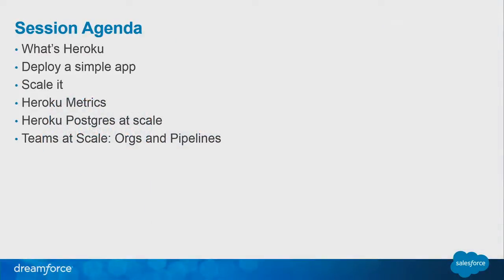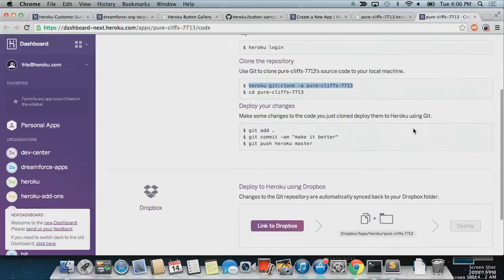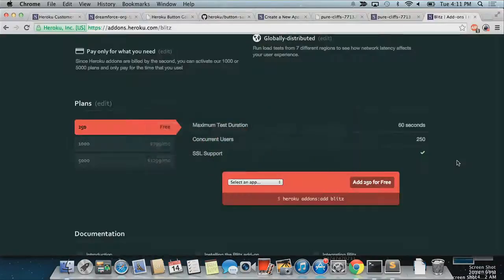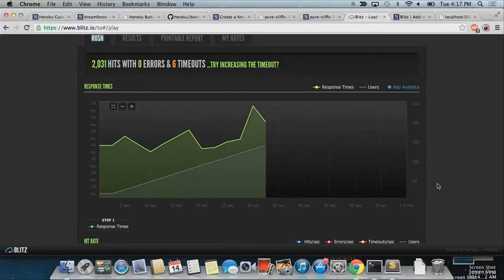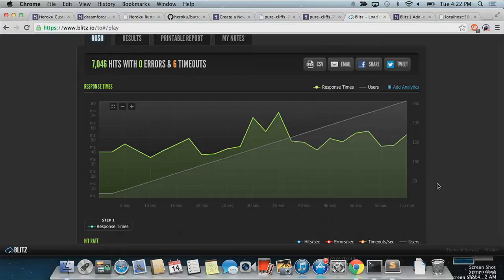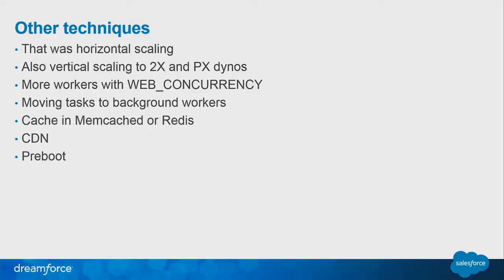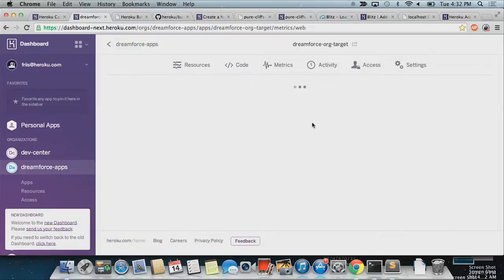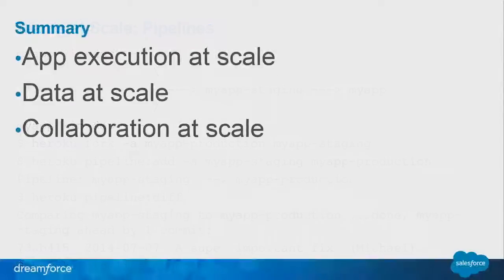Apps at Scale: How Applications on Heroku Can Handle 1M+ Daily Page Views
How easily can you scale your webapps in production? Heroku starts with one easy command, and scales to handle the traffic for the top 100 websites on the Internet. Join us to learn about Postgres HA, PIT backups, 2x and PX dynos, Orgs, Long Running Queries, and DOMS--tools that help your app grow with ease.